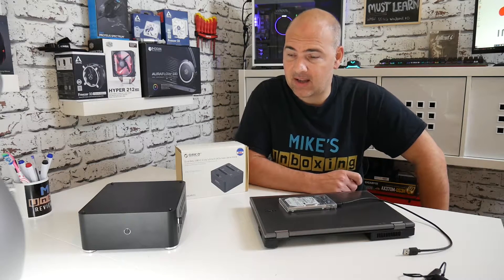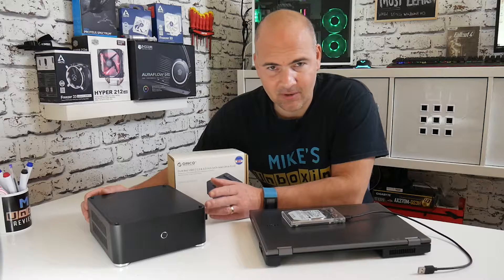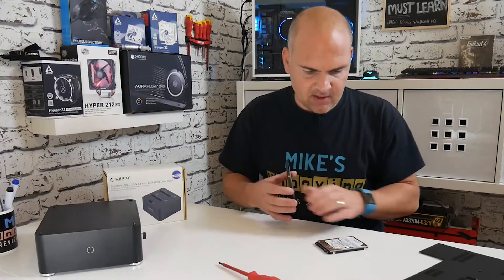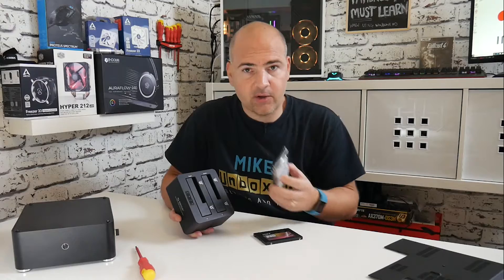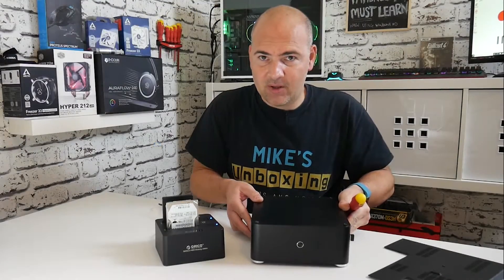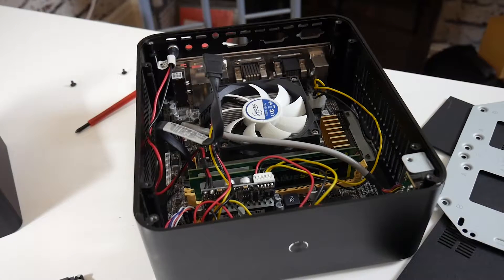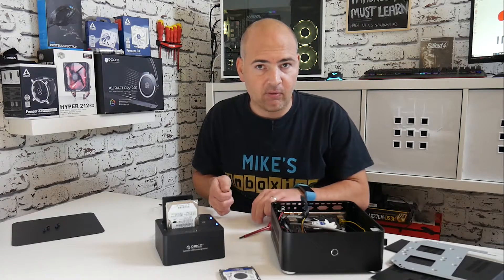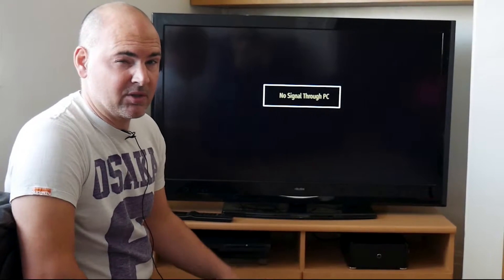Speed And Silence In My AMD AM1 Mini ITX Build Cloning A SSD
Great value SSD available from:
Amazon UK
Amazon US
Amazon CA
Amazon DE
Amazon FR
Amazon ES
Amazon IT

My Mini ITX PC is really cute, but is so slow it makes me want to throw it against the wall!

An idea! Replace the old mechanical HDD with a modern fast and more importantly silent SSD.

This will give me other benefits like lower power use and virtually no heat generated, which in this tiny case, any heat is an unwelcome addition.

The Case is the Realan H80
CPU and Graphics are the AMD Athlon 5350
Amazon UK
Amazon US
Amazon CA
2 sticks of 4gb Corsair value RAM DDR3 1333
Amazon UK
Amazon US
Amazon CA
And the excellent Arctic AM1 cooler
Amazon UK
Amazon US
Amazon CA
Rounded off nicely with a Patriot 120GB SSD
Amazon UK
Amazon US
Amazon CA

This tiny PC is now perfect for multi media use in any environment with low power requirements, no noise and looks pretty darn cool!

Let me know your thoughts on this little setup, I would be interested to see if you think it was a good idea, or a waste of time?